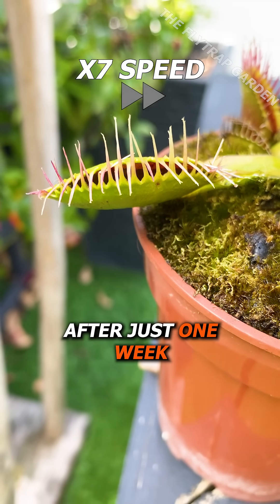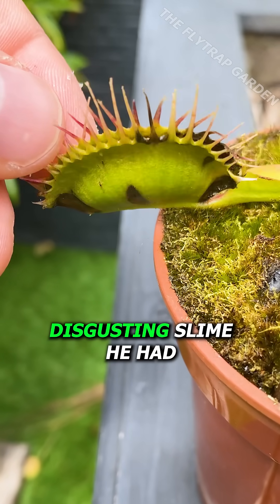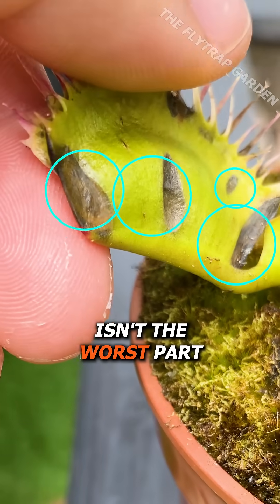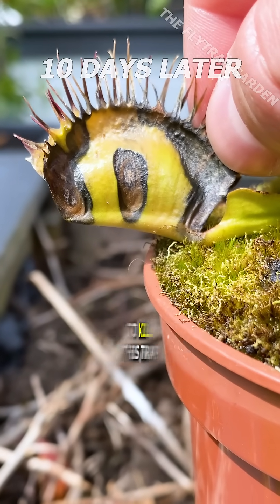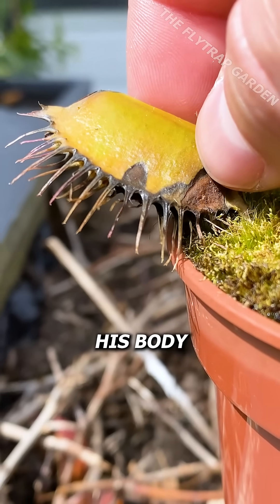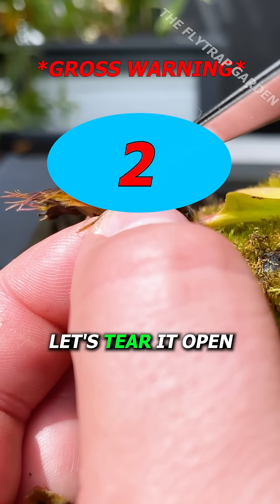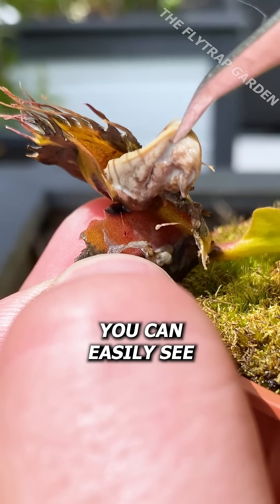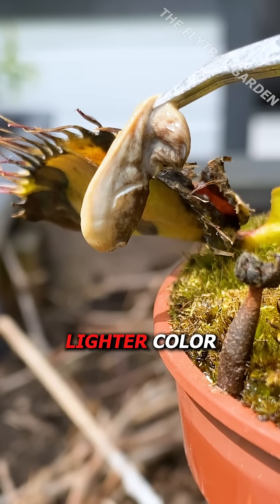Slug vs Flytrap Update